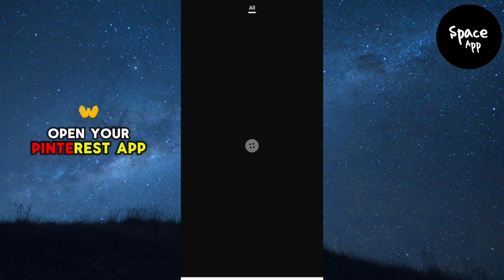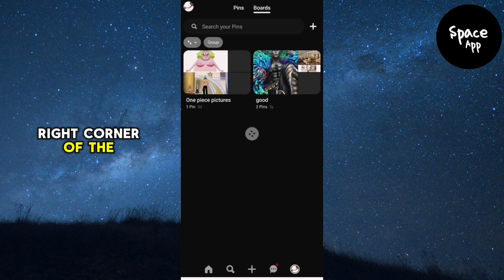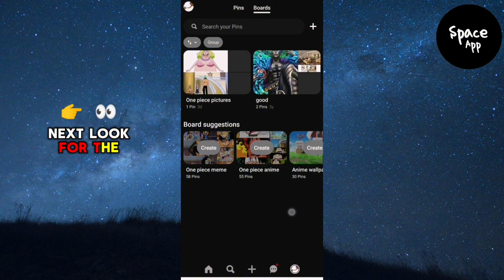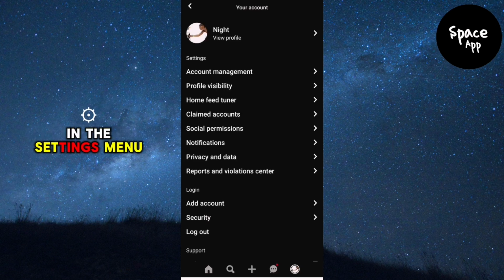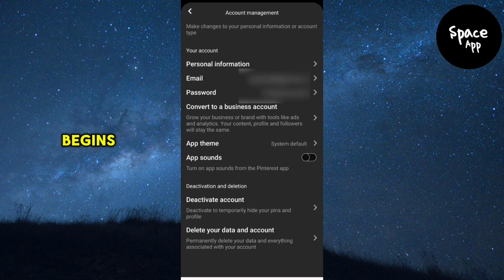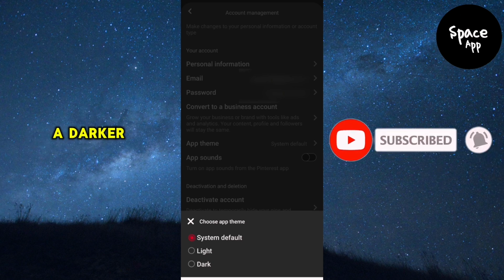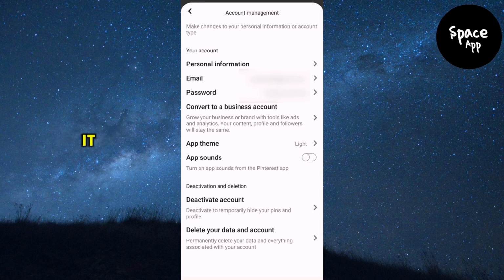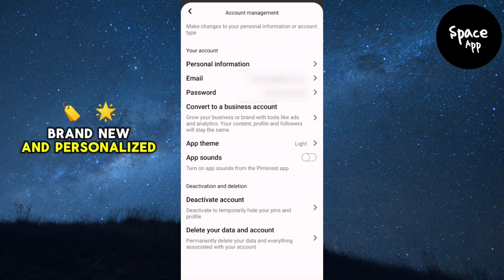How To Change Theme in Pinterest | iOS & Android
In this video, I'll show you how to change the theme in Pinterest. Follow these steps to switch between light mode and dark mode, and customize your Pinterest experience.

🔹 **Steps Covered:**
1. Opening the Pinterest app on your device
2. Navigating to the settings menu
3. Accessing the account settings
4. Changing the theme from light to dark or vice versa
5. Saving your changes and enjoying the new look